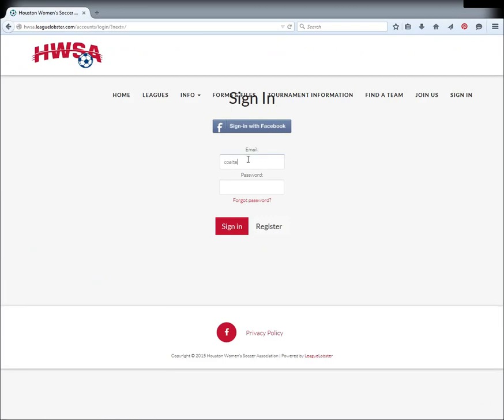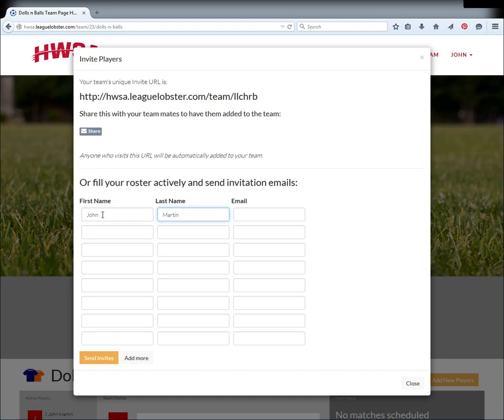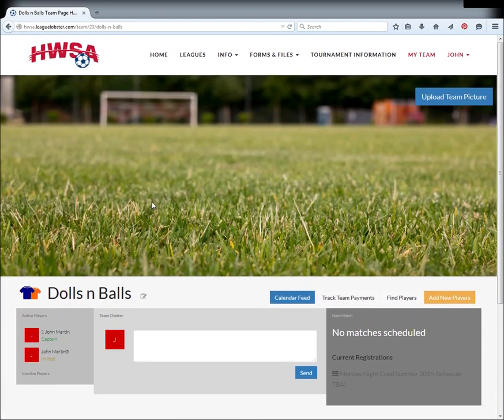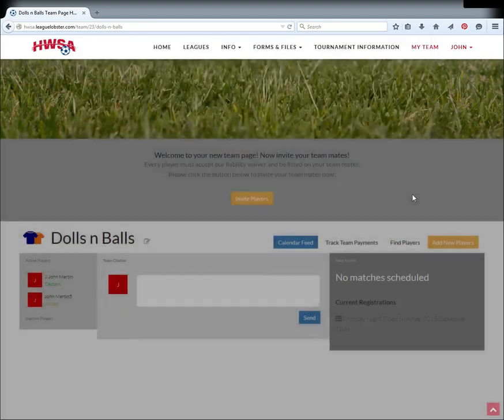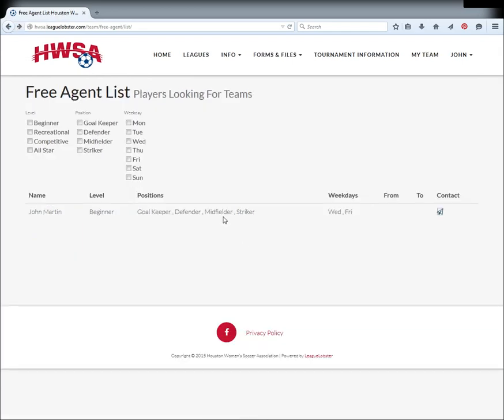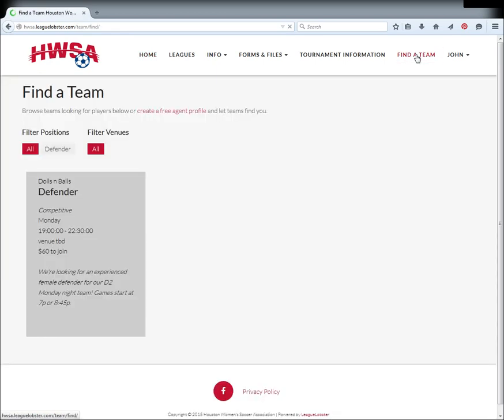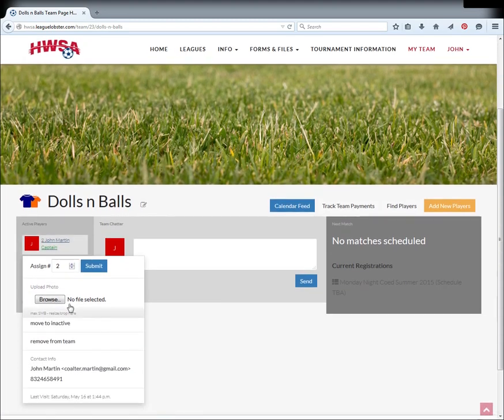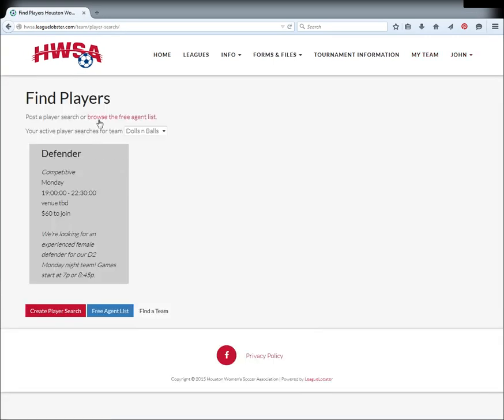Team Captain Tutorial Video